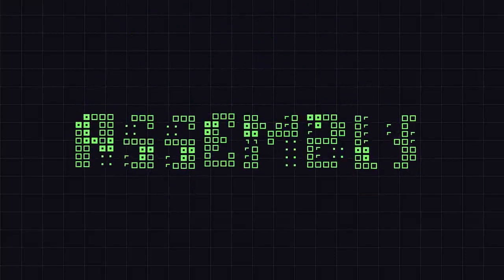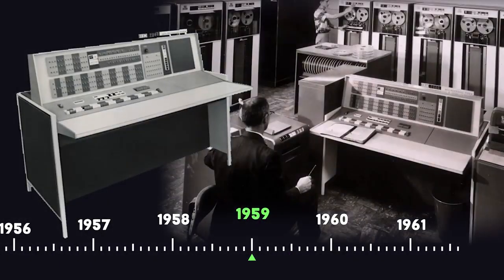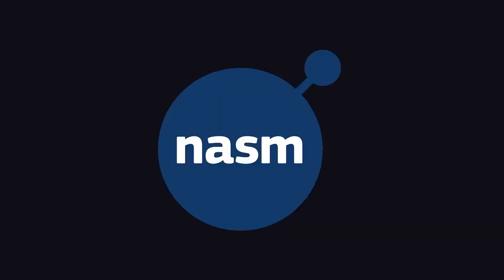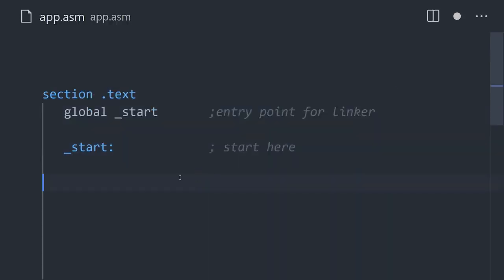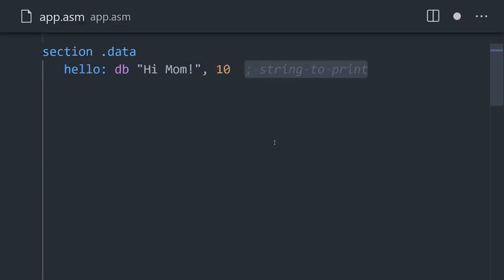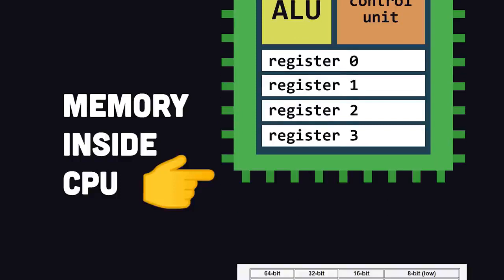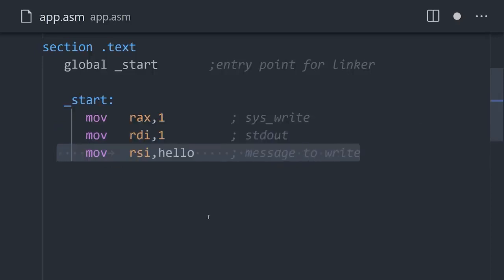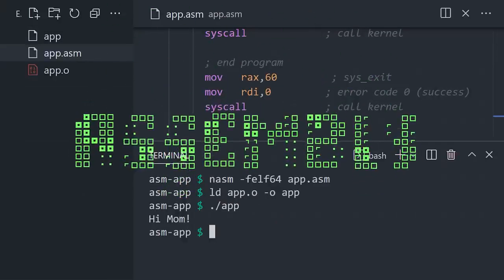Assembly Language in 100 Seconds 1